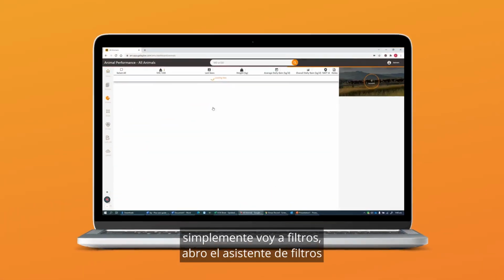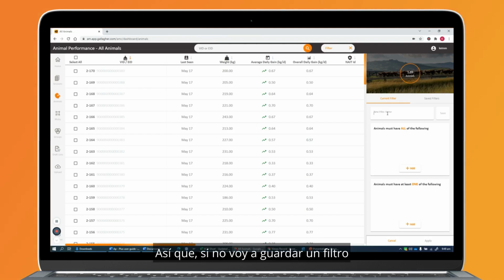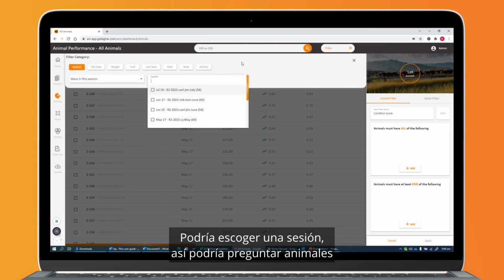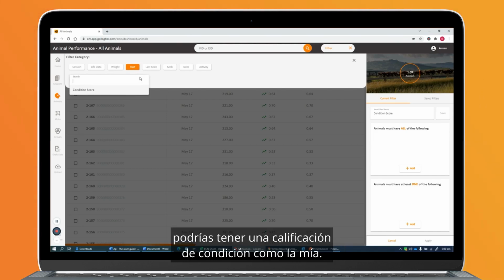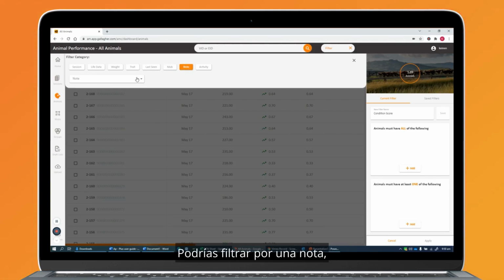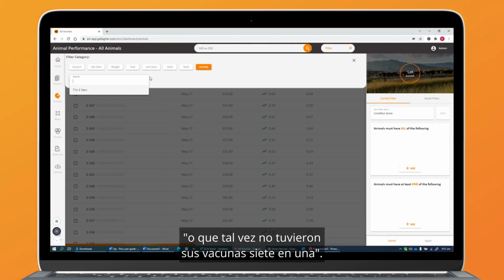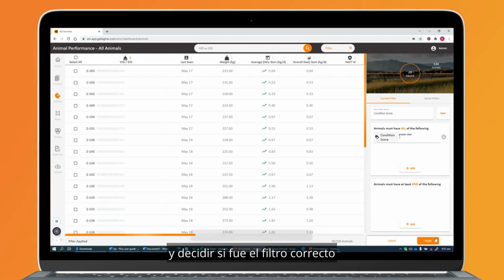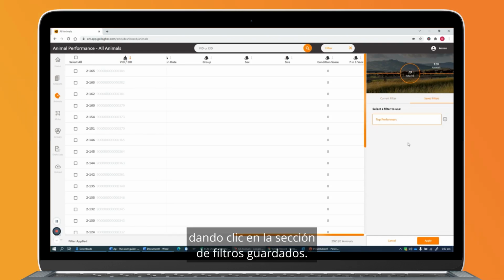Crear y guardar filtros en Animal Performance Plus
Te enseñamos cómo crear  y guardar los filtros en la "Aplicación Animal Performance" de Gallagher en su versión paga.